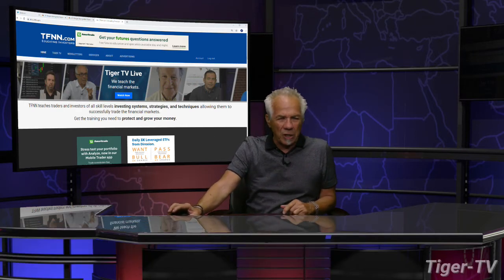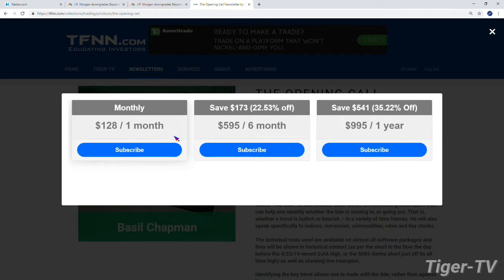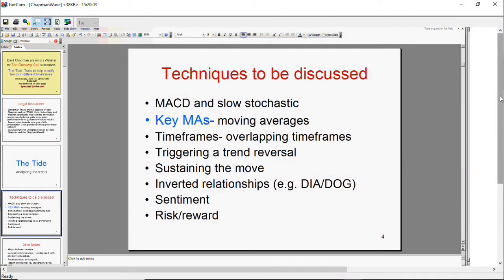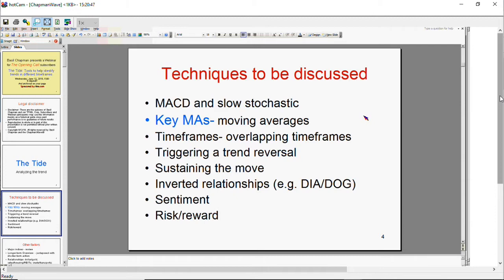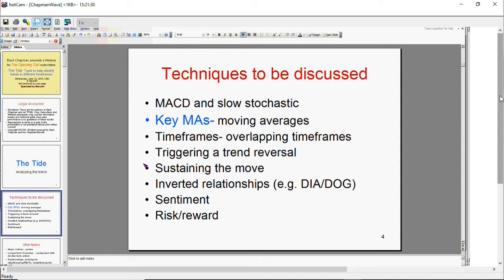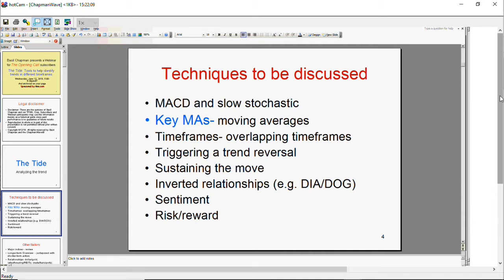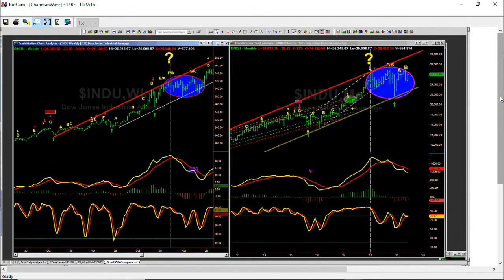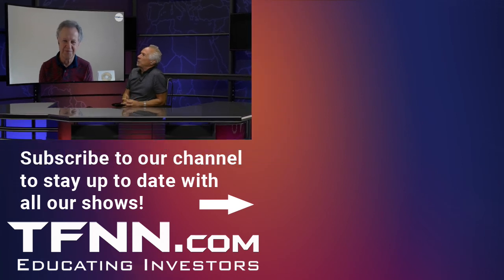Basil Chapman on the Tom O'Brien Show - June 11th, 2019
Tom O'Brien and Basil Chapman tag-team the Markets demonstrating Basil's 'Chapman Wave' methodology of Trading.